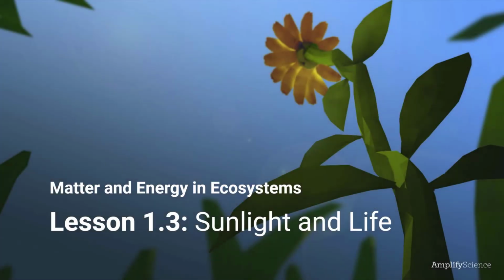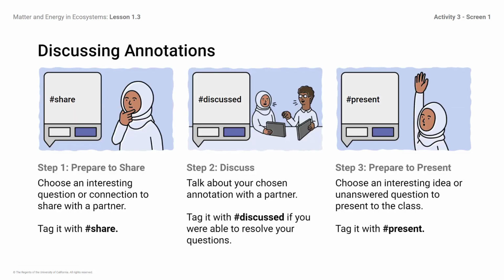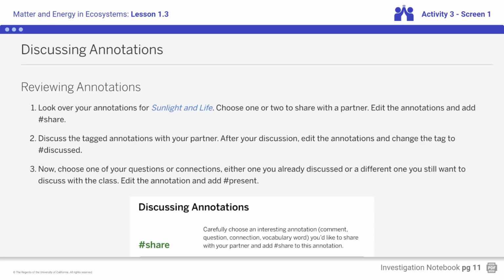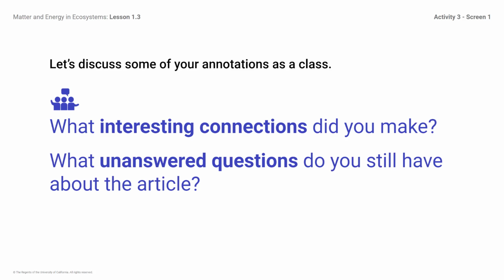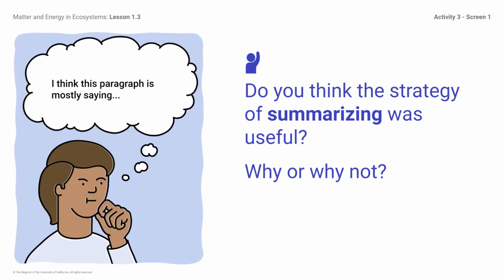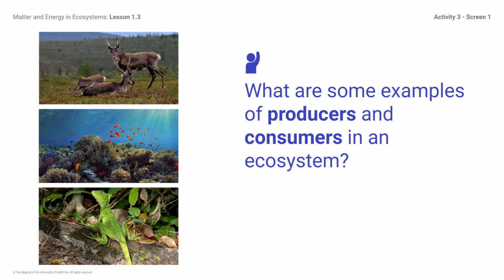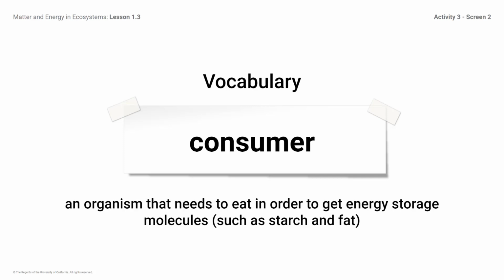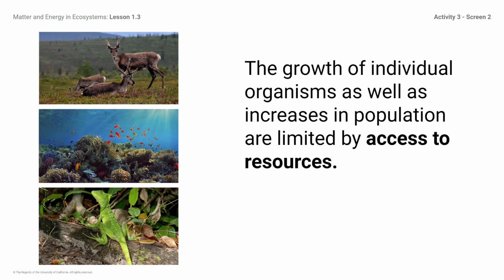Matter and Energy in Ecosystems Lesson 1.3 Activity 3